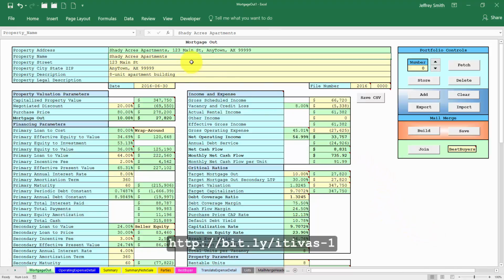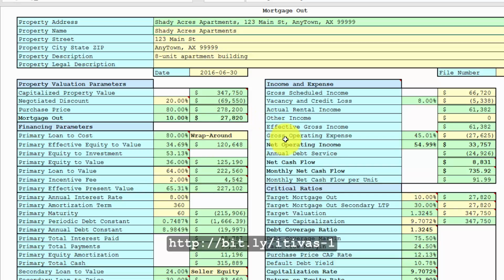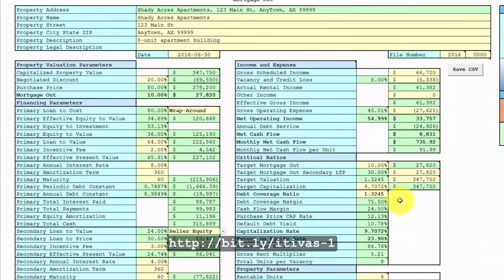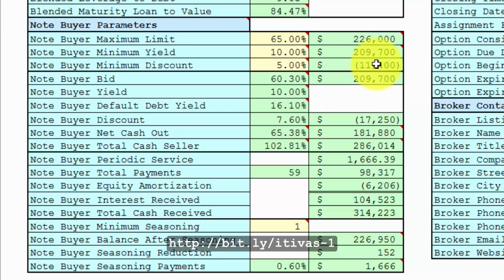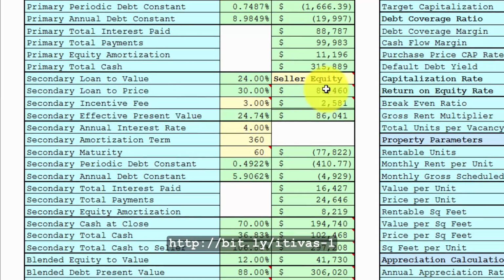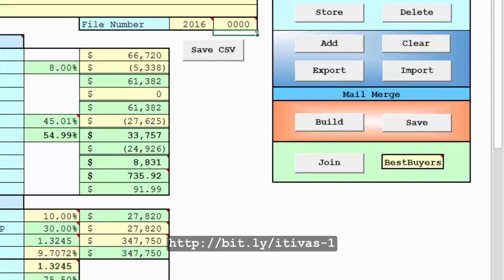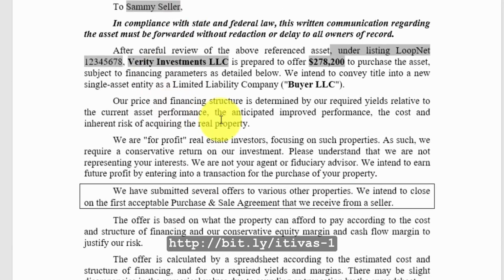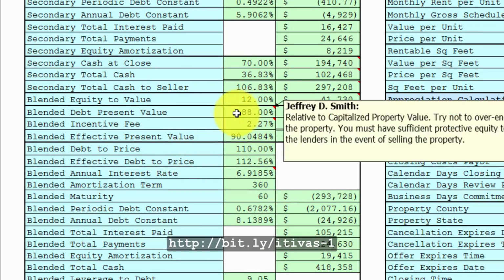MortgageOut Speadsheet Tutorial1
Video tutorial for "mortgaging out" to get cash at closing when buying an income property.